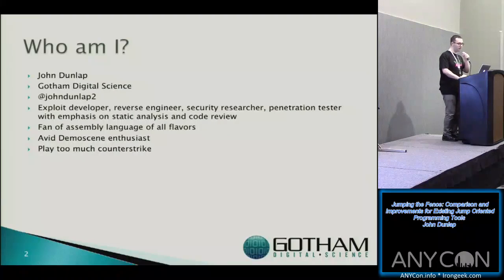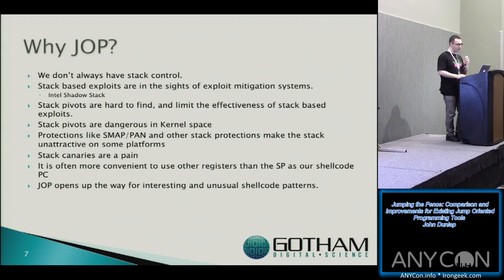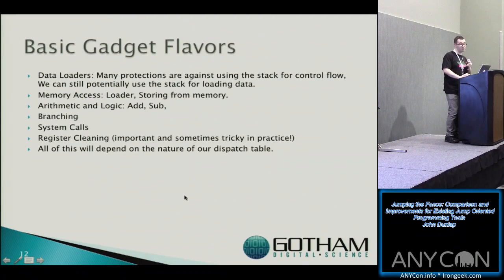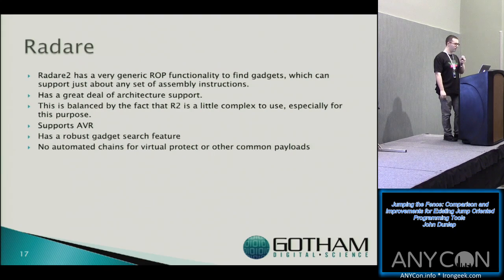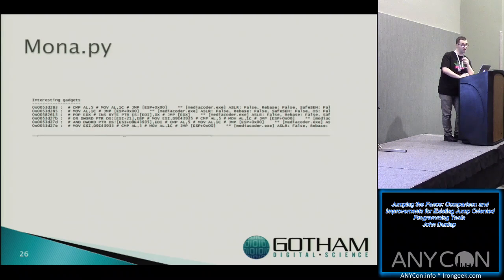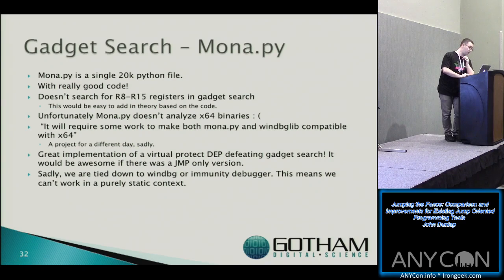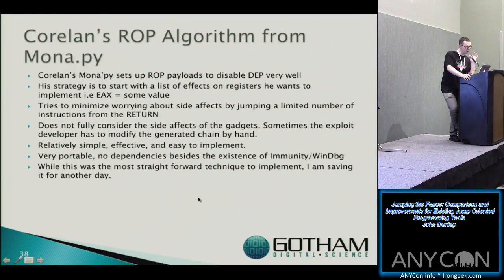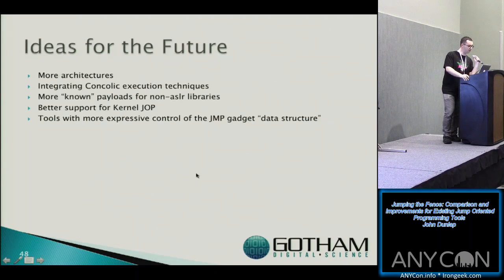Jumping the Fence Comparison and Improvements for Existing Jump Oriented Programming Tools John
Programming tools talk by John